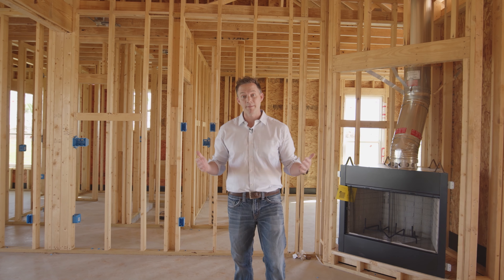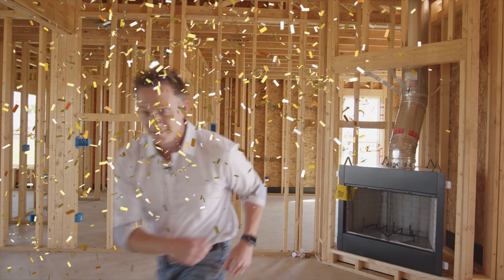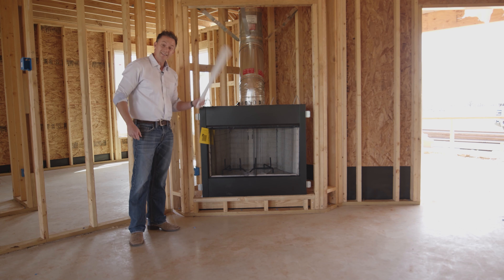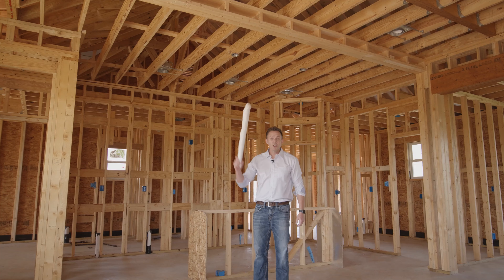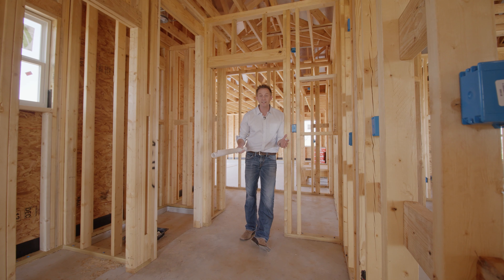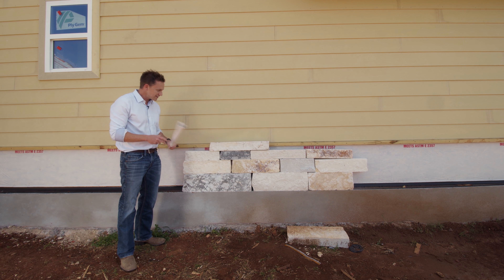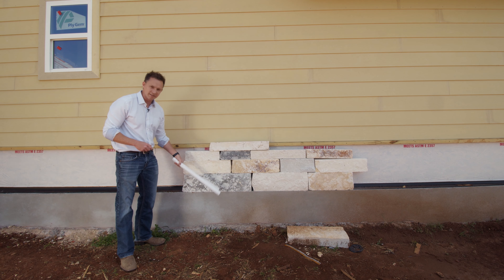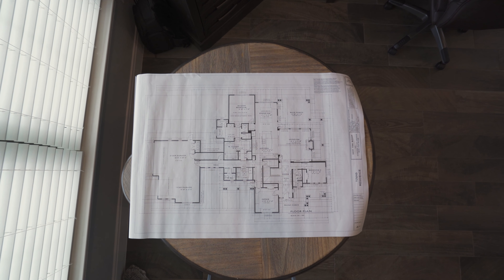Im NOT Mr. Beast, BUT I can give away home designs!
FREE custom home designs, costs you zero, ziltch, nada!